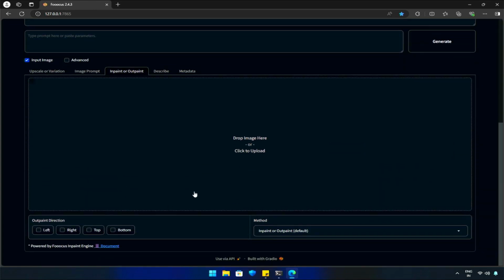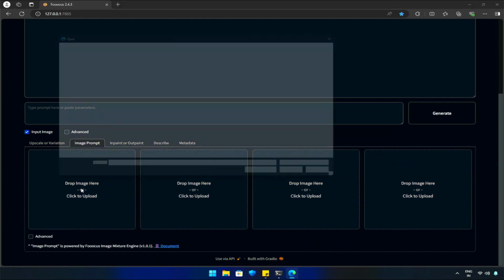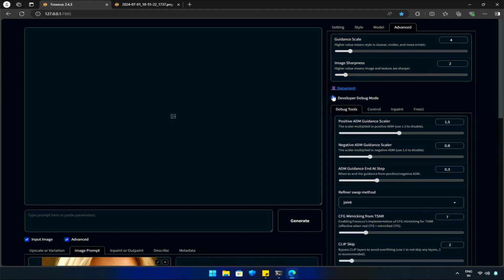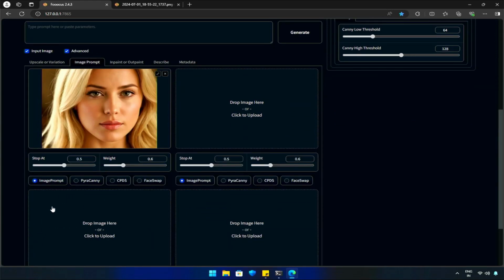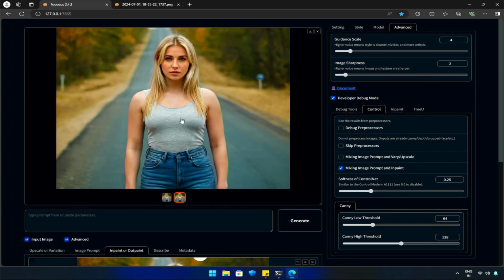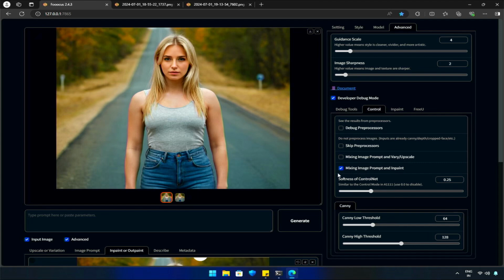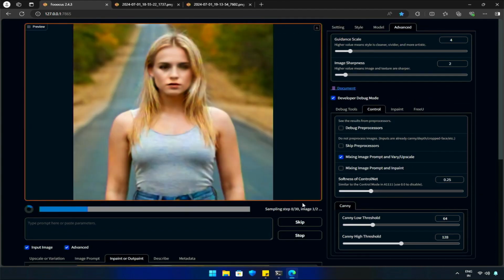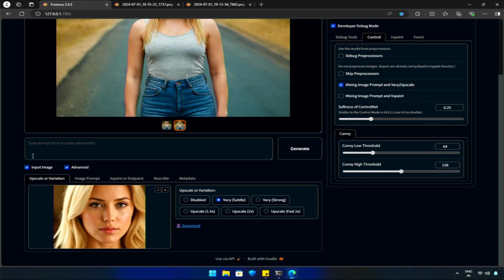Fooocus - Easy Face Swap - Stable Diffusion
In this video I will be showing how to swap face with two easy ways in Fooocus web UI.

0:00 Introduction
0:15 How to change face using AI - Fooocus
1:51 Changing face using Fooocus AI using image variation